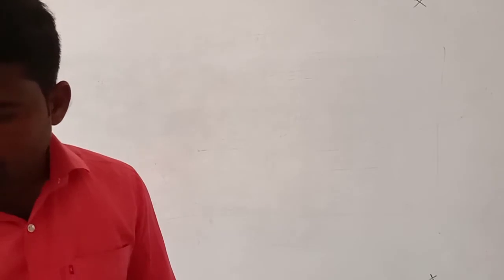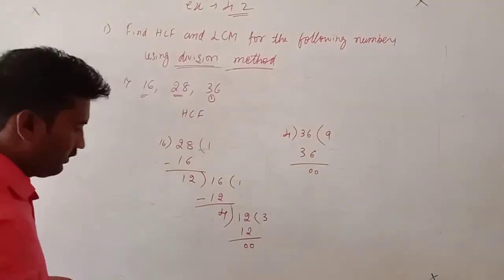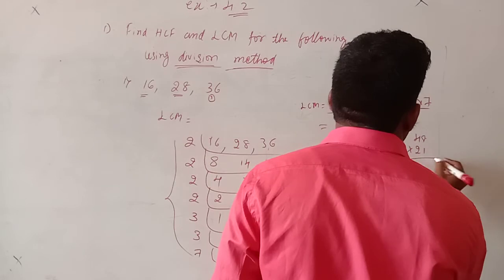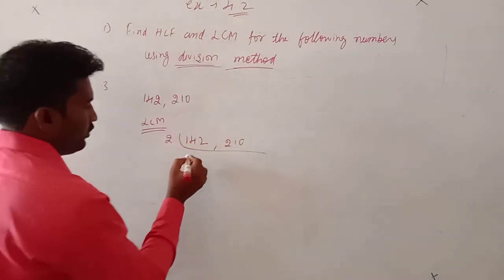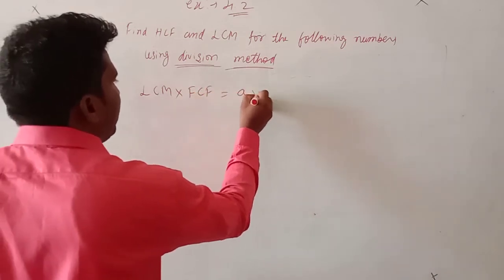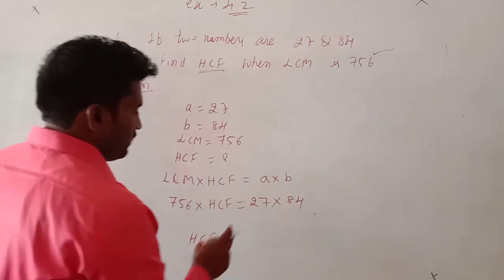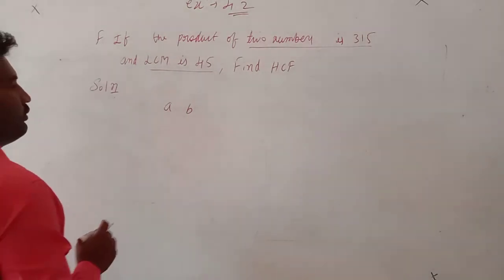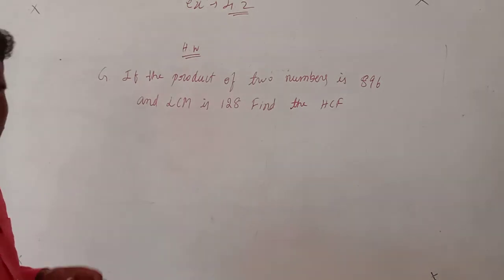5th std maths ex 4 2 period 2